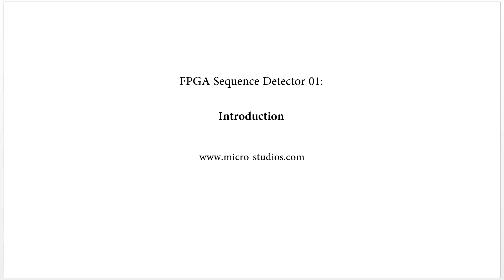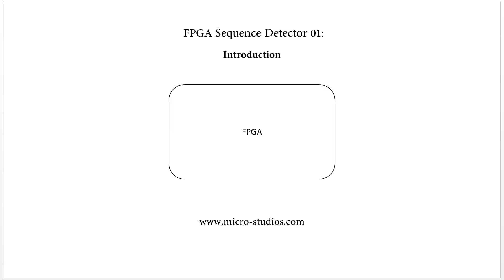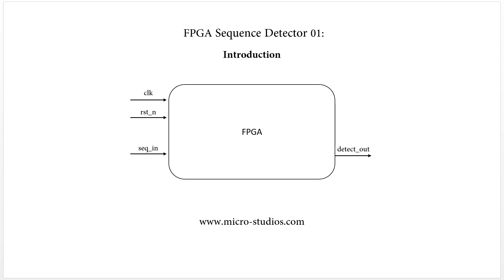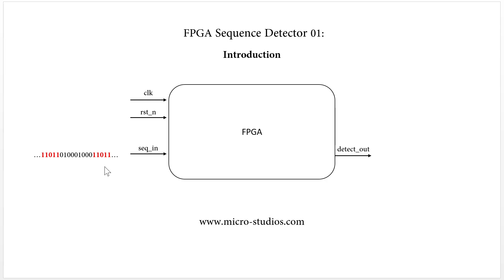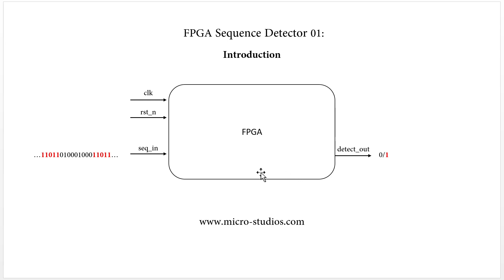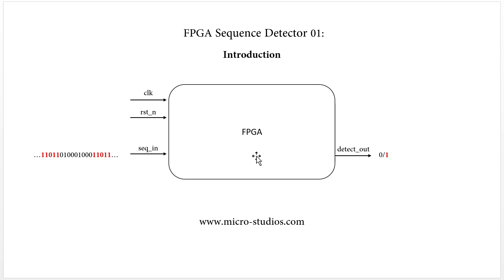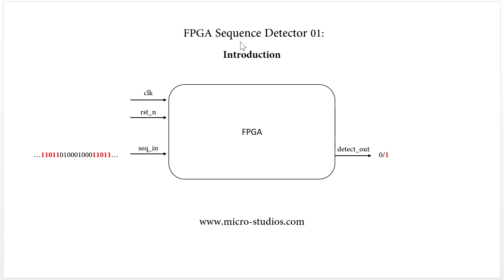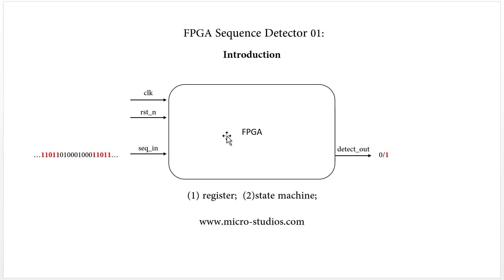FPGA Sequence Detector 01: Sequence Detector Introduction